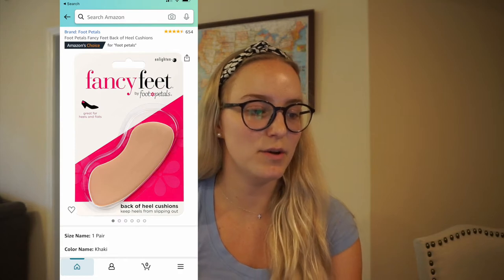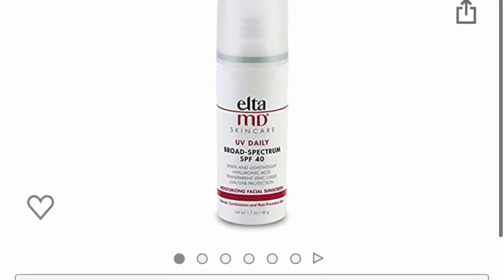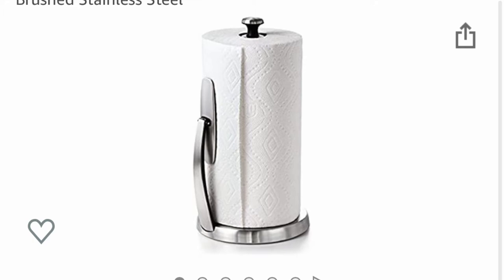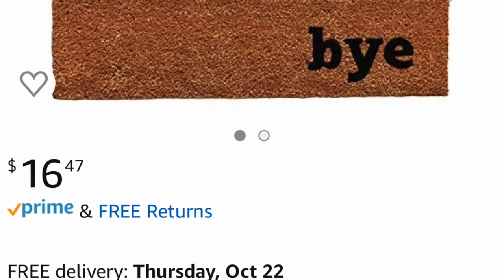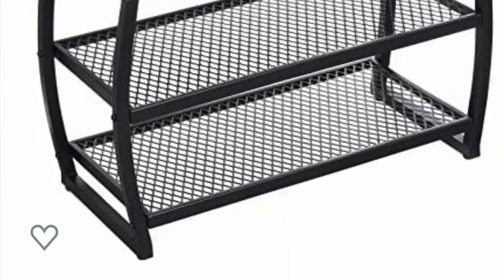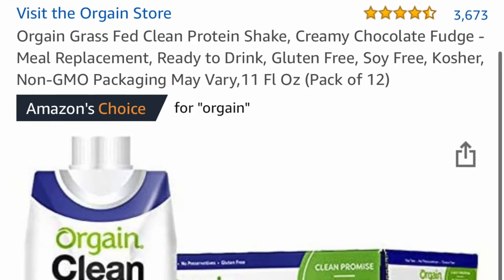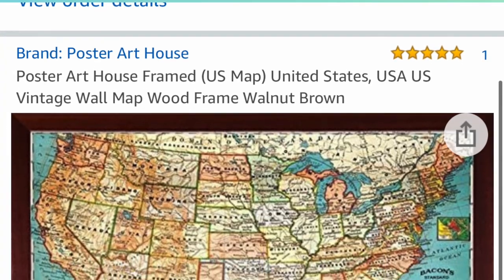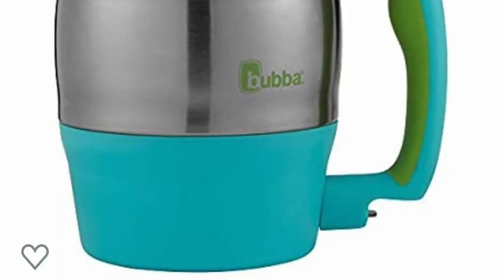I BOUGHT MY LIFE ON AMAZON | Amazon Favorites Over FIVE YEARS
This is a video where I discuss my top Amazon favorite items since 2015 (now 2020!). There are four categories of items. I hope you enjoy. I'll leave links if y'all would like, just please let me know because there are so many and I'm not sure if it'd really be useful to anyone if no one wants them :)

Camera I Use

Follow Guero's food business: @MariasKitchen713
Follow Guero: @schoolboy_guero

This video was shot on an iPhone 11XS Max and a Sony a5000 camera.

Hi, my name is Sydney Carter! I am a NASM Certified Personal Trainer and Group Fitness Instructor, as well as a student. This channel includes content related to fitness, lifting weights, practicing healthy and balanced living, and my personal lifestyle! I love lifting weight, practicing yoga, finding new recipes/cooking, traveling and having new experiences, reading/journaling, being outdoors, and hanging out with my puppies, family, and friends. Let me know what you’d like to see on this channel! :)